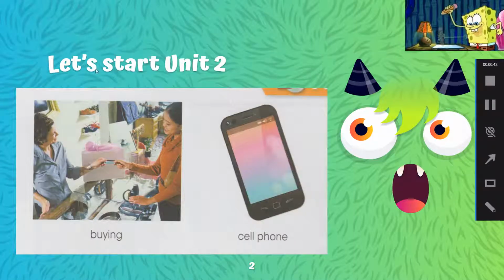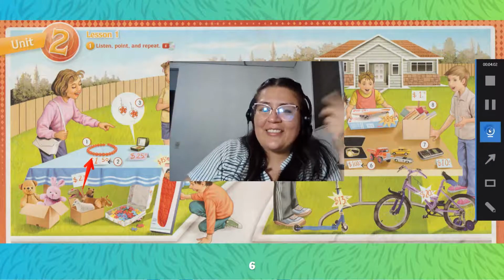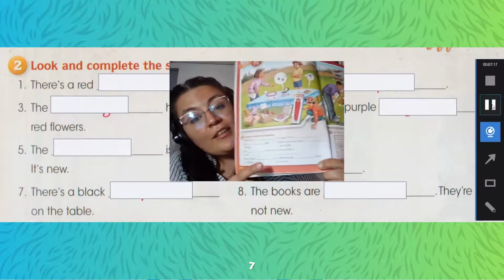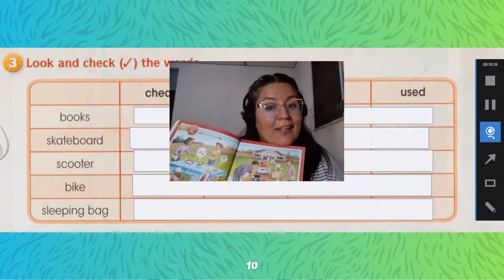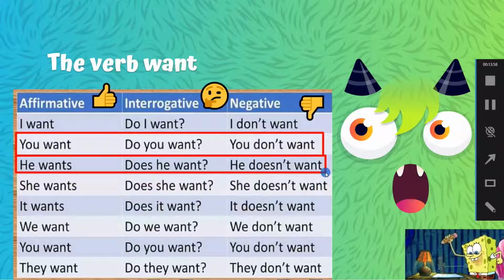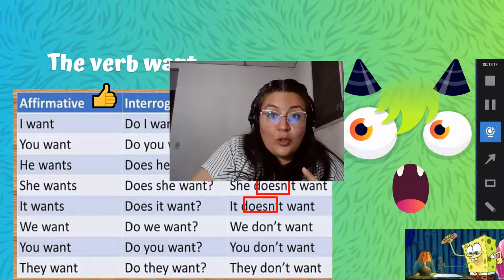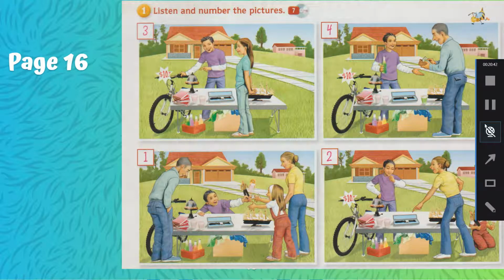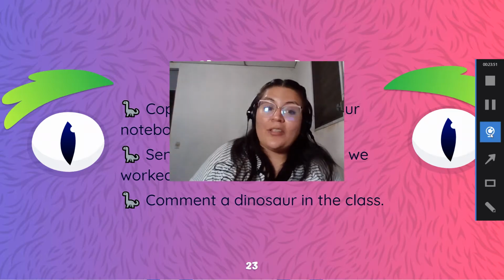6th grade CDC ENGLISH CLASSES 17032021